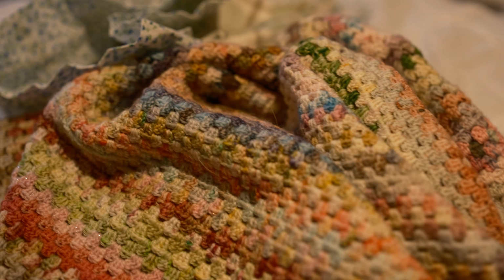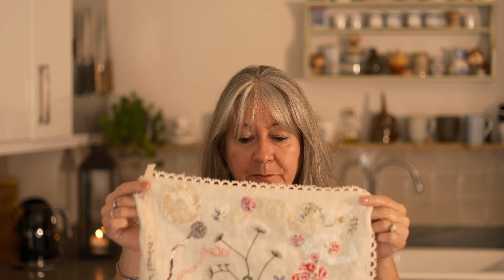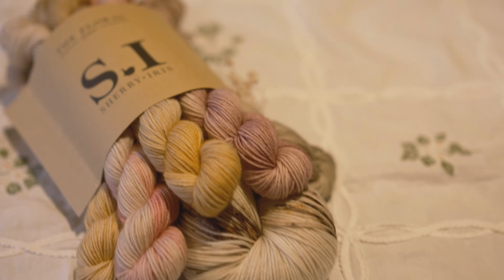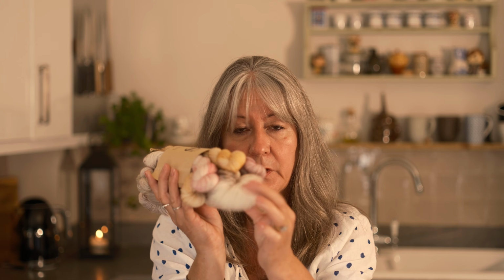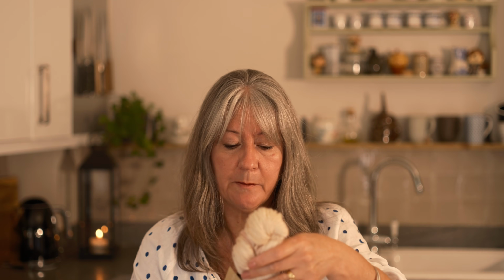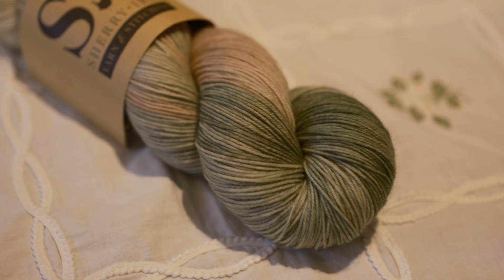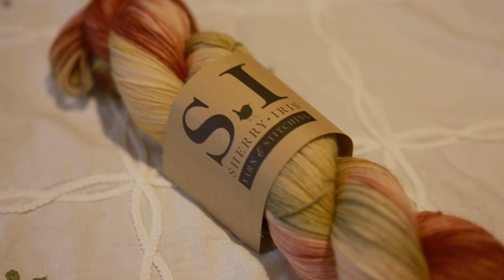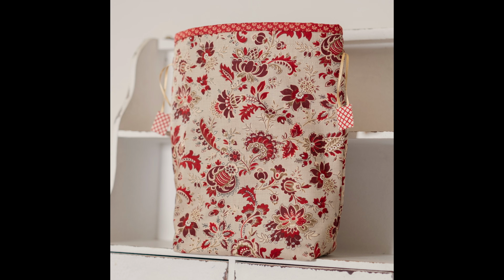Simple Embroidery & Yarny Chat - The Stitchy Podcast - Ep53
GEAR

COPYRIGHT

Intro and outro music featured Copyright Sherry Iris 2023.
All artwork featured Copyright Sherry Iris 2023.